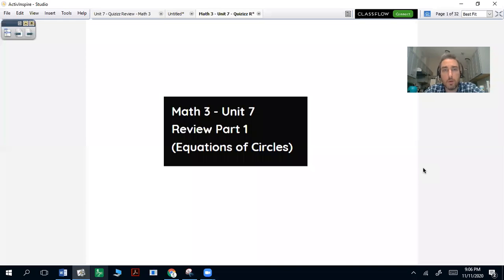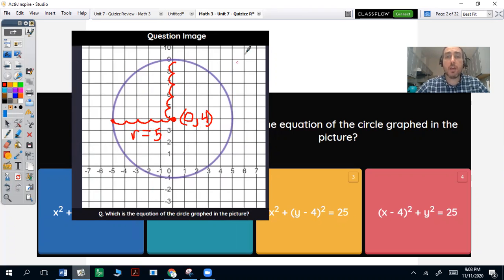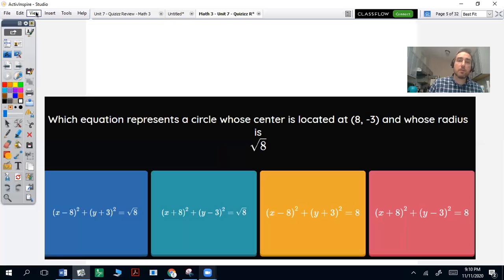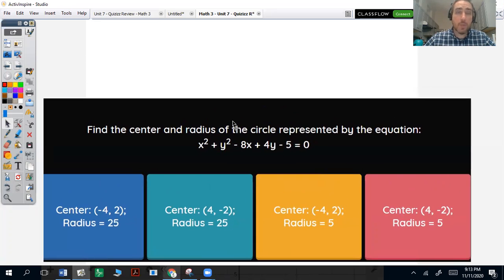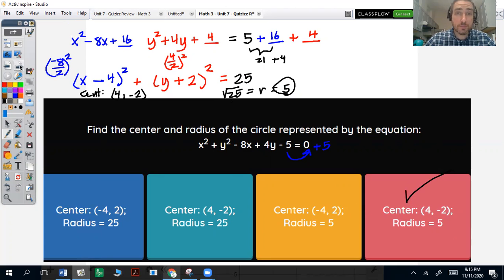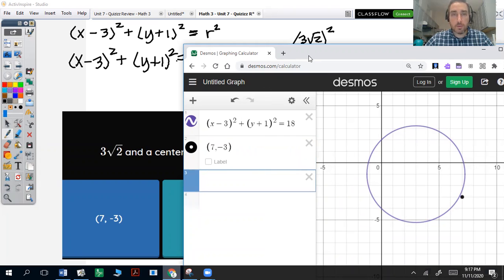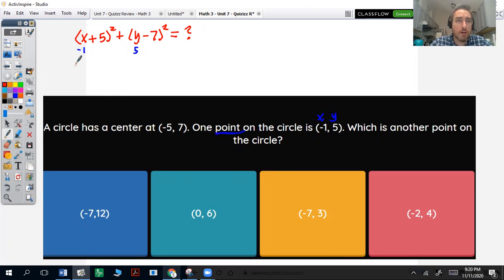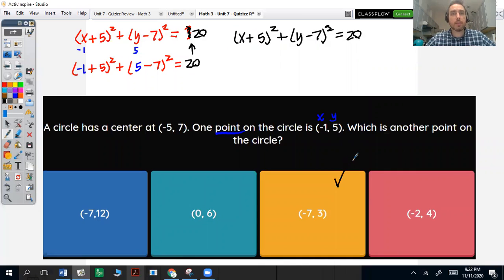Math 3 Unit 7 Quizizz Review #1 Equations of Circles